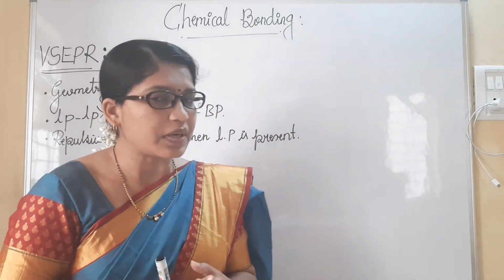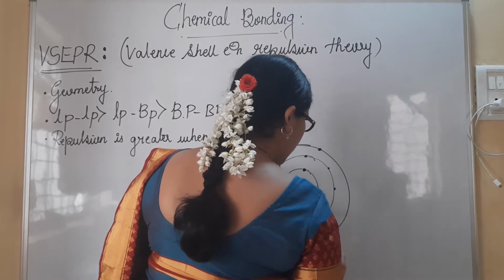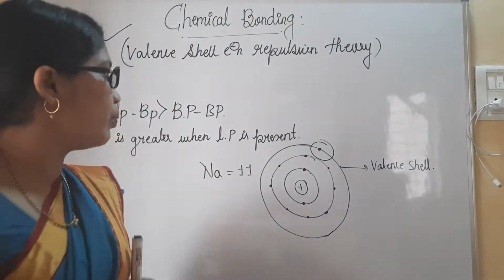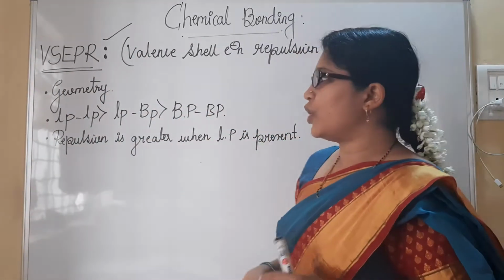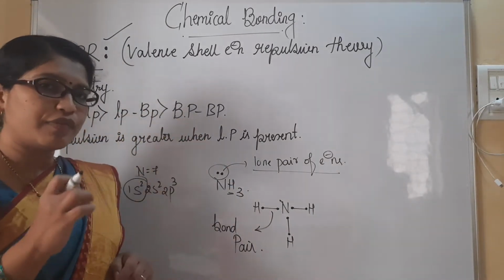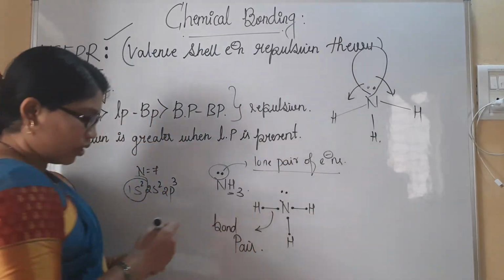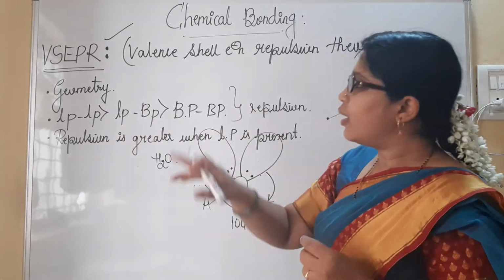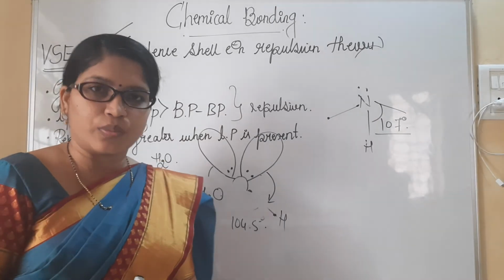PUC 1 Year II Chemical Bonding II Part 4 II Shilpa Kiresur :